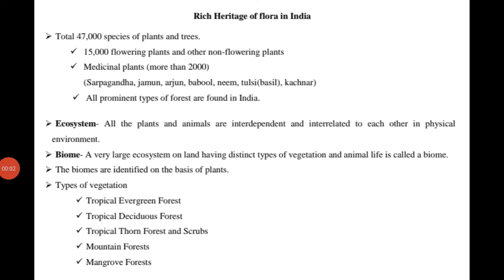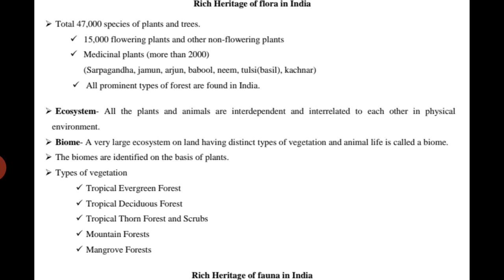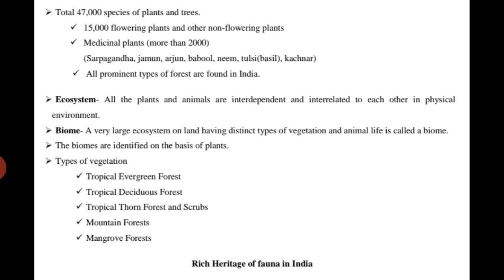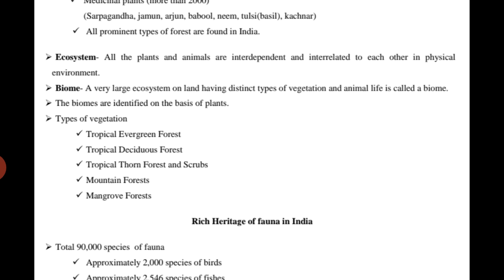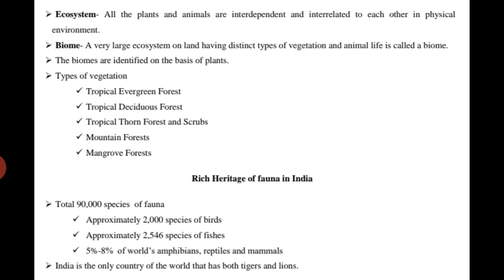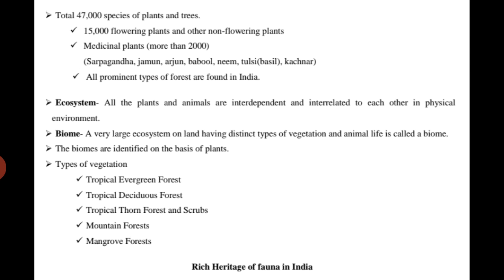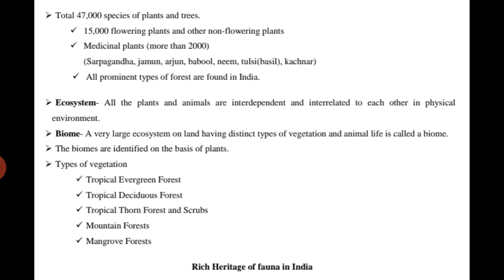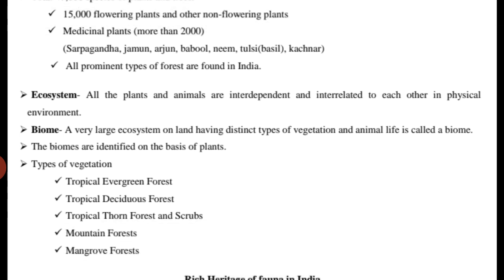Class ix Rich heritage of flora in India